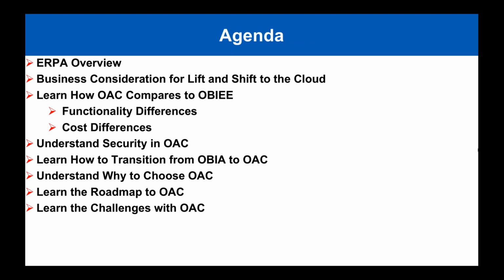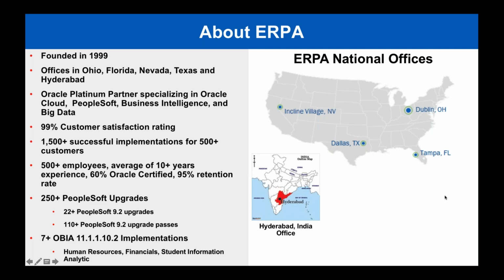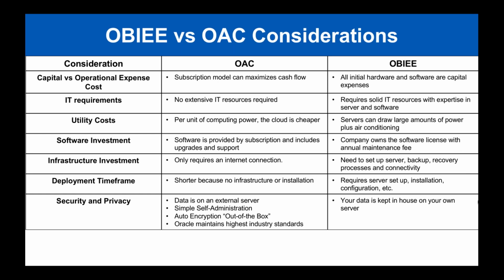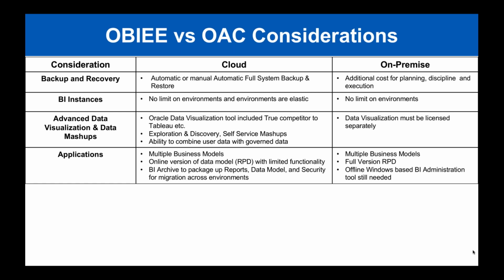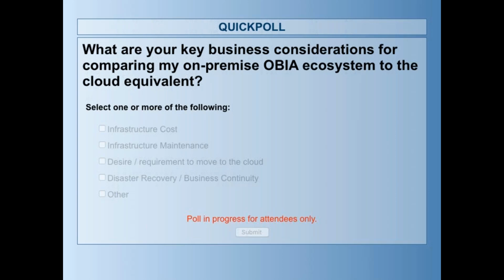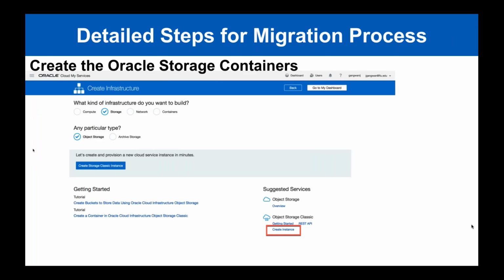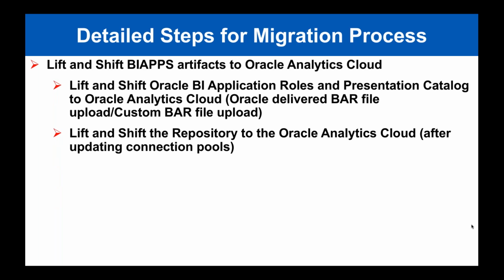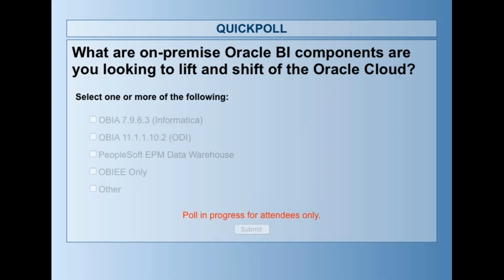ERPA's Webinar - Transitioning from OBIA On Premise to Oracle Cloud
Understand how to analyze the business considerations for going to the cloud.
Understand the cost comparison from on premise to the cloud.
Understand the detailed process steps of shifting the OBIA ecosystem to the cloud.
Gain visibility into the key components of a cloud-based ecosystem for OBIA.